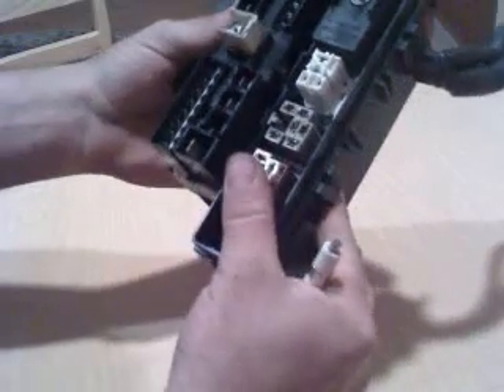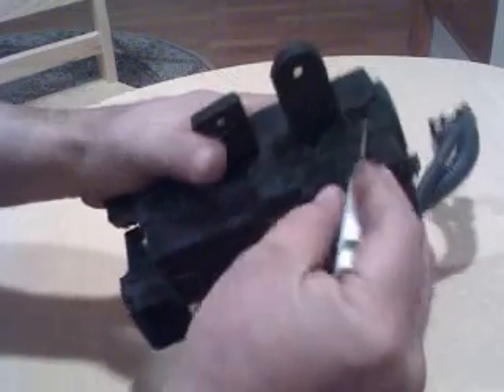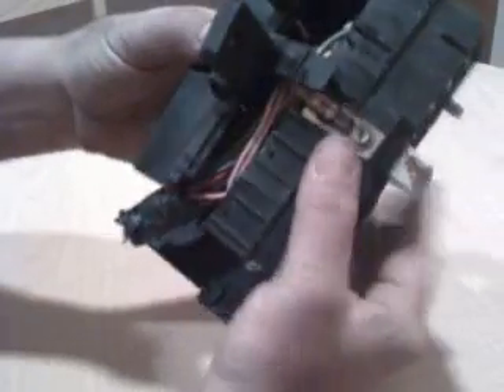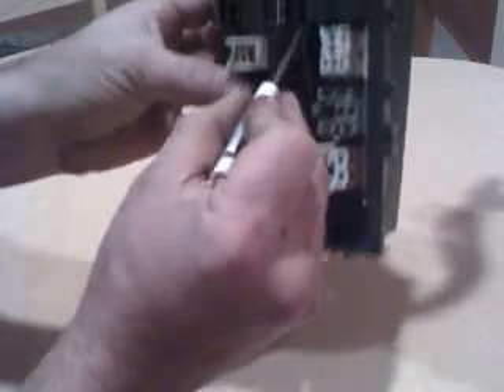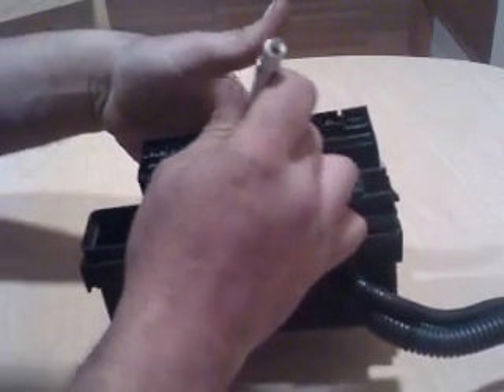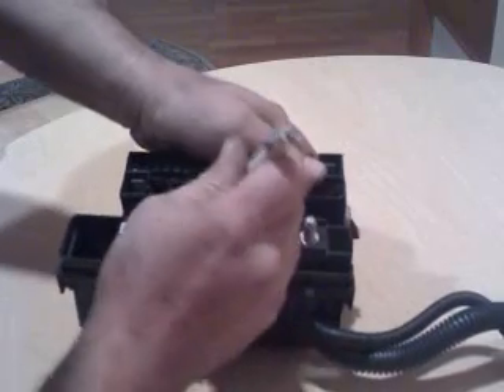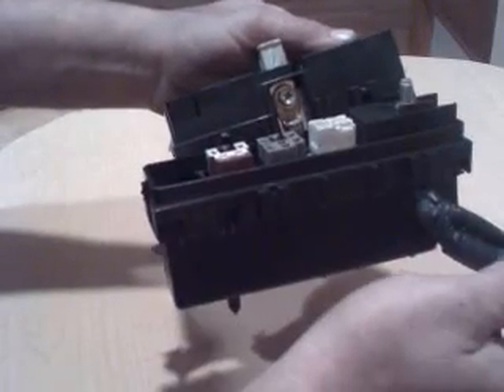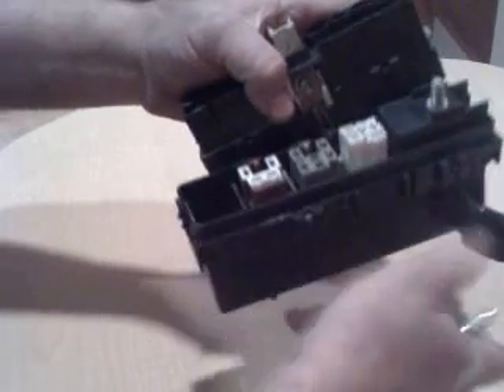Nissan How to change a Nissan Main Fusible Link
How to change a Nissan Main fusible link